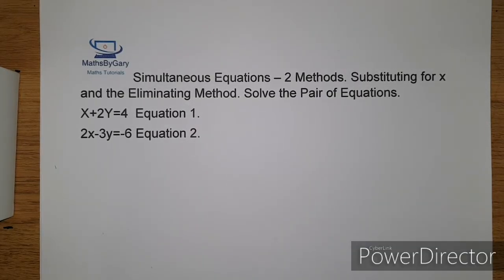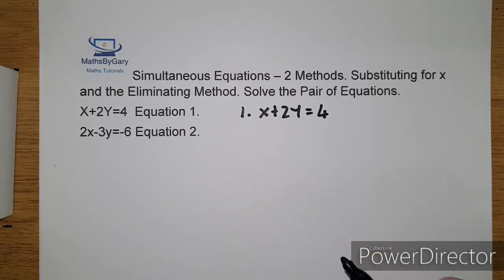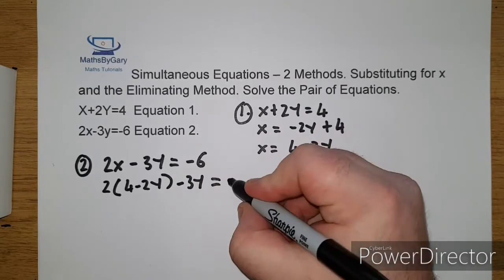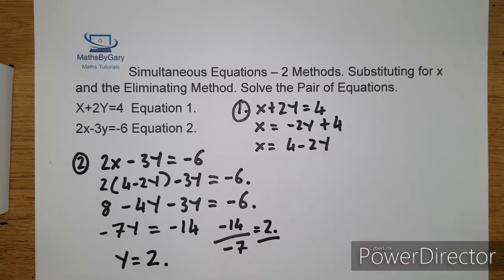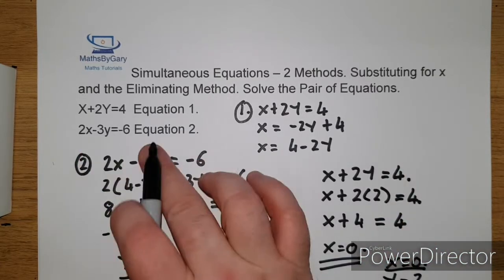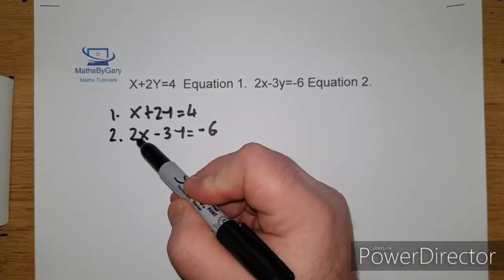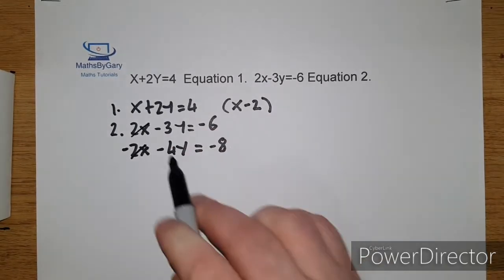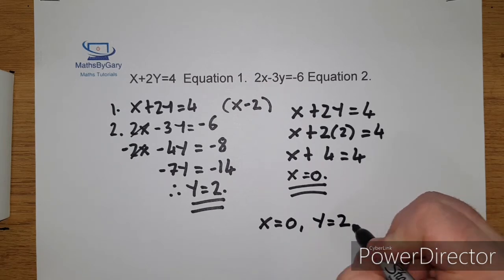Simultaneous Equations 2 Methods you decide Subsitute X and Elimination method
Here I show and example of a Simultaneous Equation worked out using two different methods.

Firstly the substitution of X and then the elimination Method.